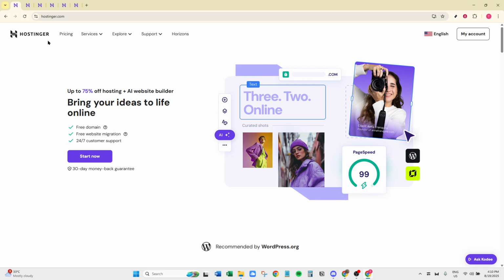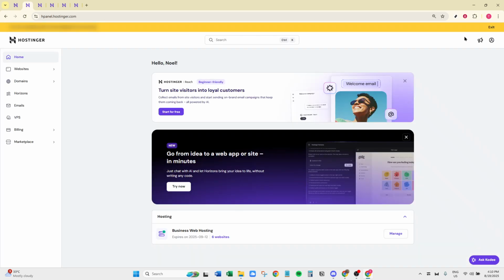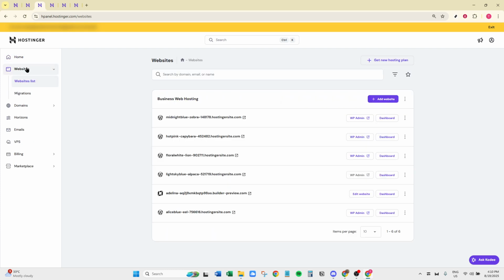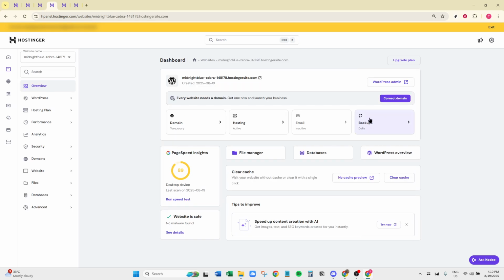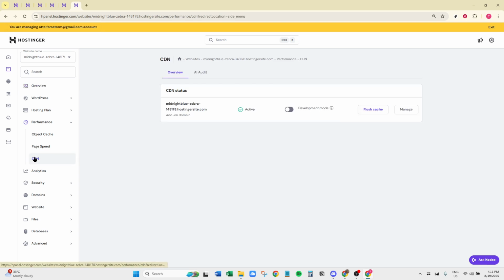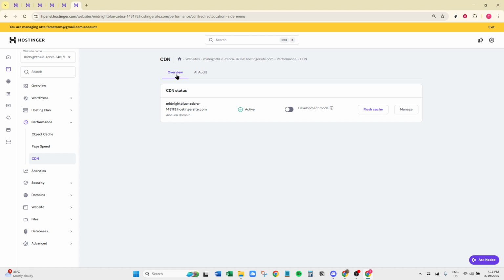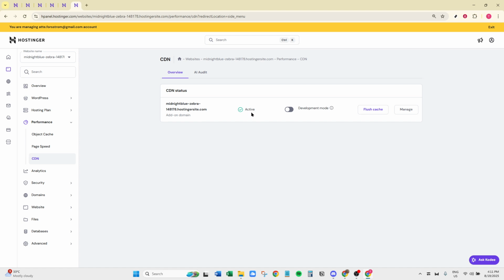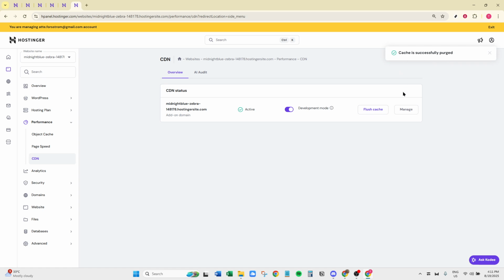How To Setup Cdn On Hostinger [2025 Guide]